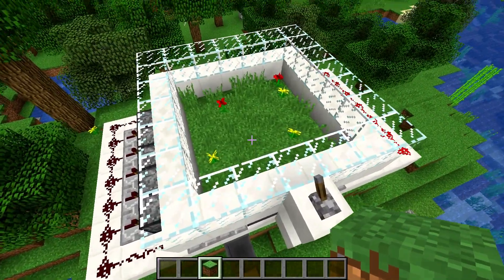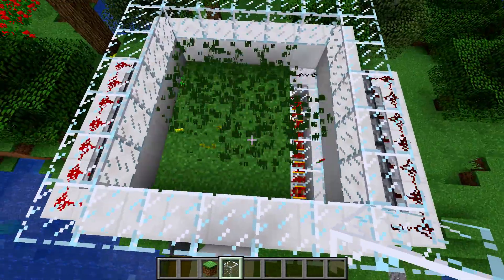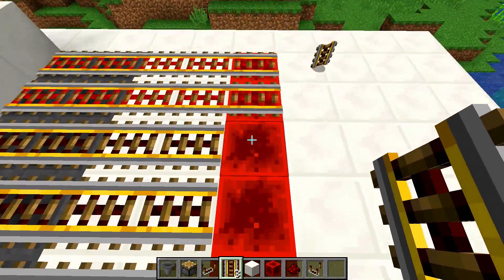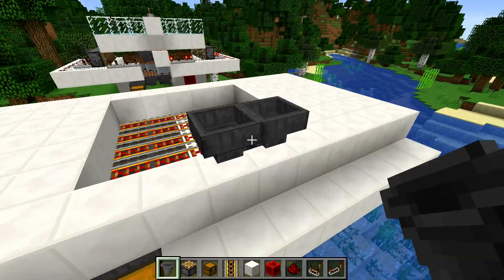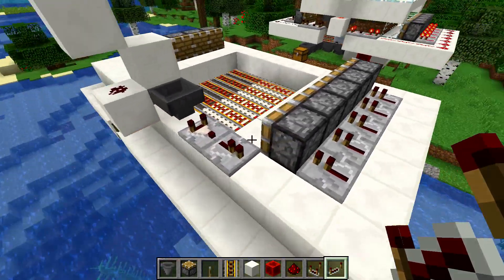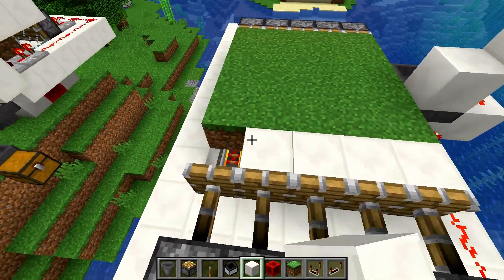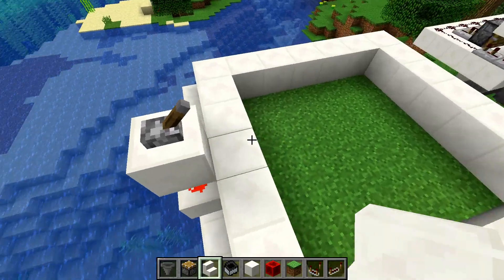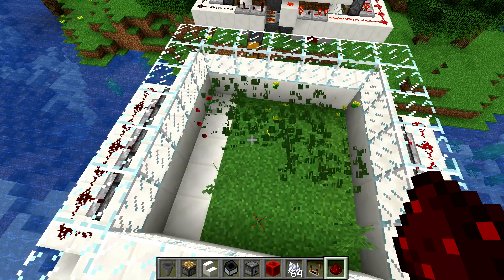Minecraft Flower Farm - Java Edition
Build this Minecraft Flower Farm today with this easy tutorial! It also includes the 1.13 bug fix. NOTE: If you are building this in a newer or older version of the game, the glass blocks are not needed. The glass was only for the release of 1.13.

This video earns me no money for posting links for ZapSplat, LithosCore Textures, or any other mentioned sites or persons. These links are meant simply as credit/shout outs for use of the already free downloads or services.